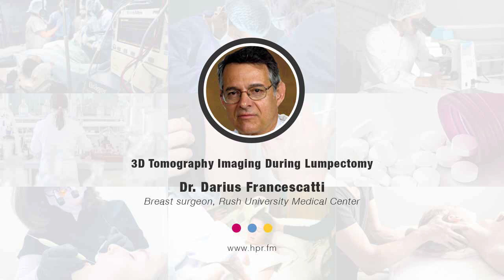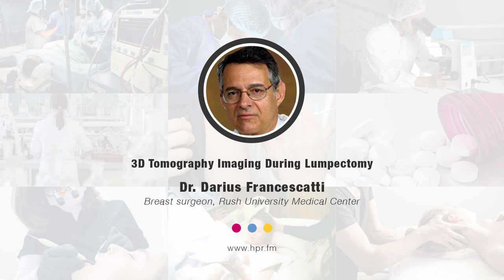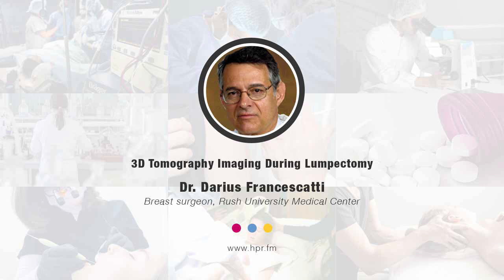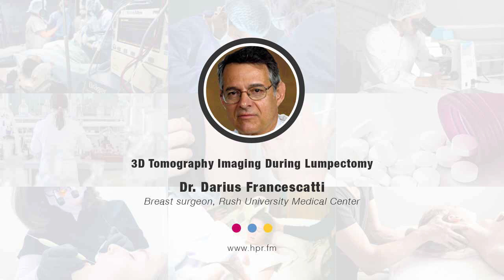Technological advances in lumpectomy procedures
Dr. Darius Francescatti, a breast surgeon with Rush University Medical Center, discusses the latest technological advances designed to enhance the effectiveness of lumpectomy procedures, including the use of 3D tomography (Kubtec's Mozart System) in the operating room, and why the 20 percent average re-excision rate for the U.S. is too high.

Computed tomography imaging findings for lumpectomy procedures
Introduction to radiology: computed tomography.